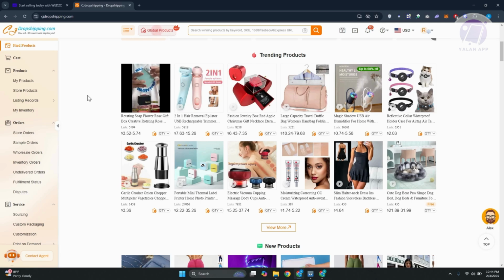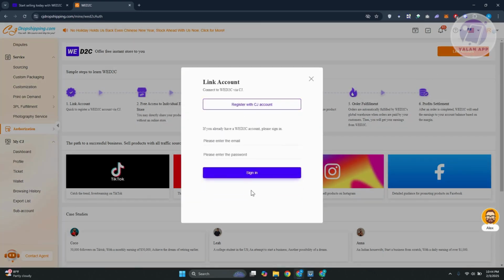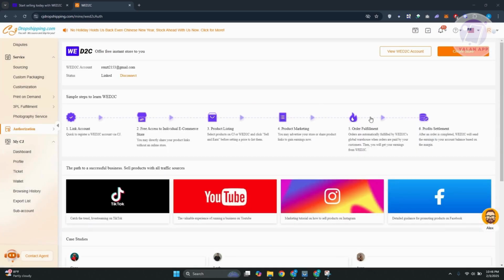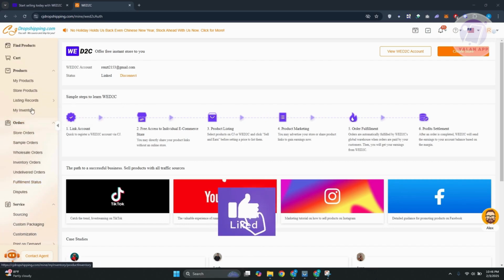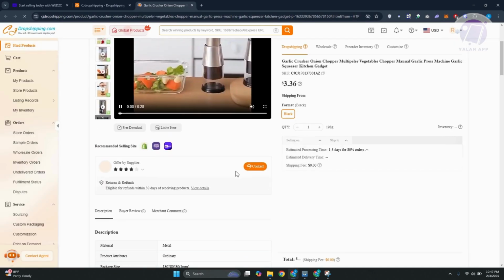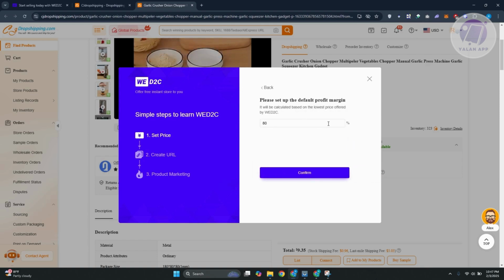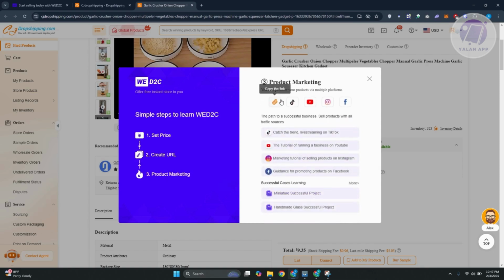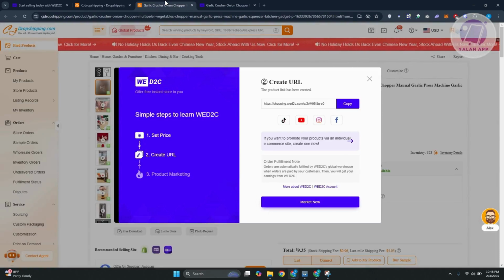How To List Products From CJ Dropshipping to Wed2C (2025)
If you want to be able to list products from cj dropshipping to wed2c, then this video will be perfect for you!